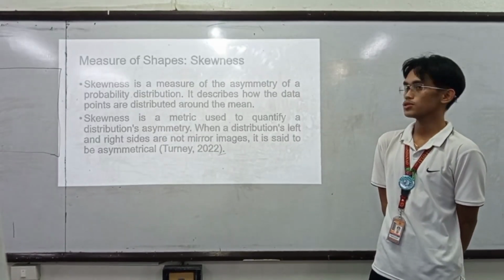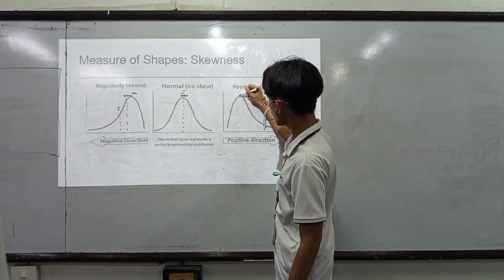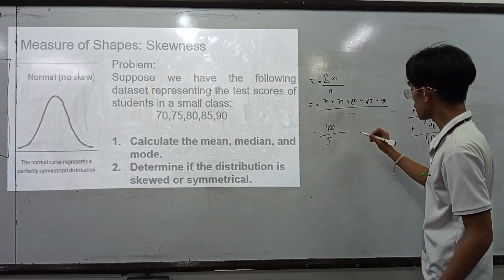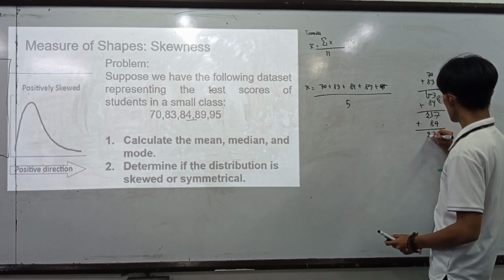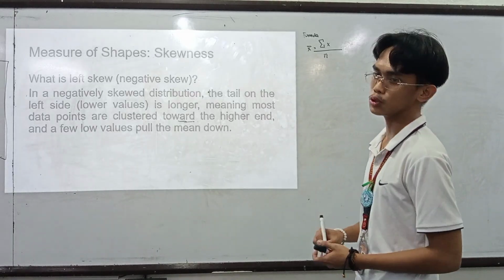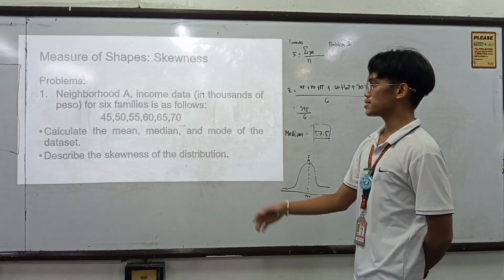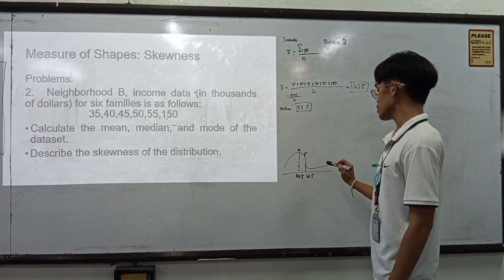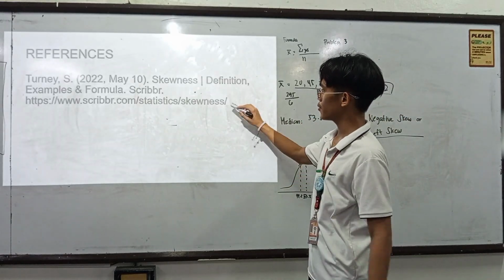Measure of Shapes: Skewness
GE4 - 566
Mathematics in the Modern World
BSA - 306